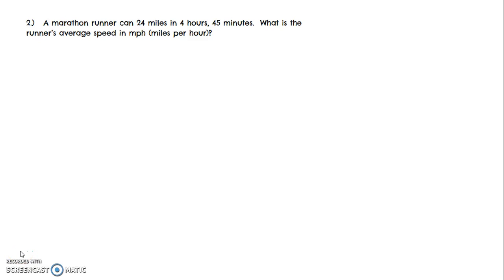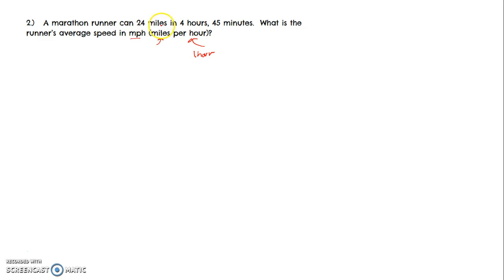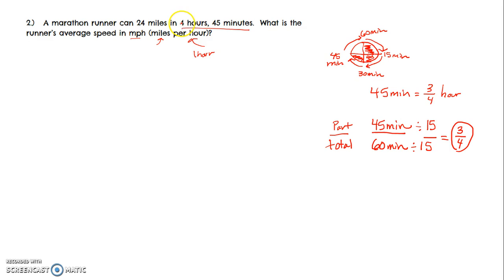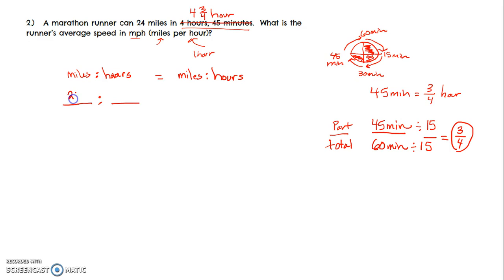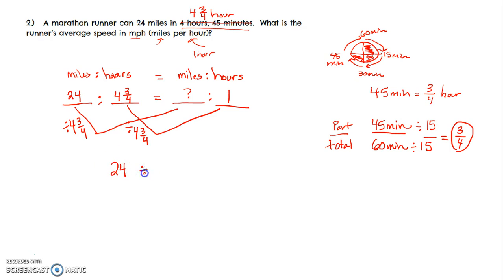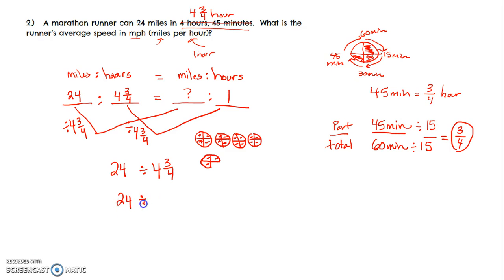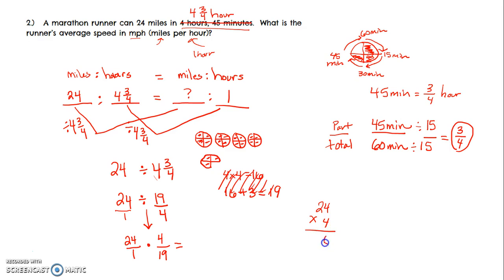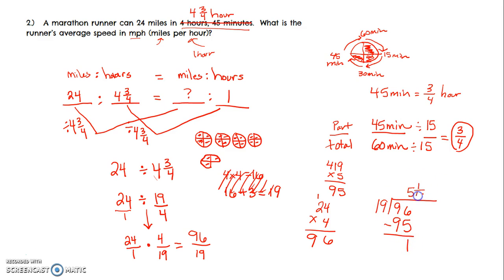#2 CR helper 28